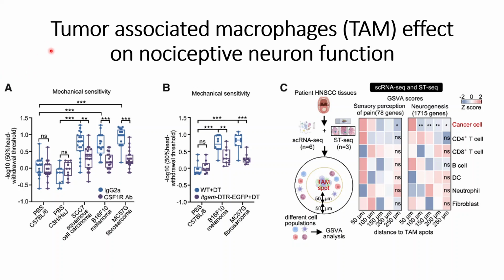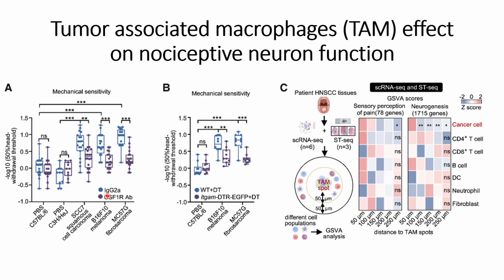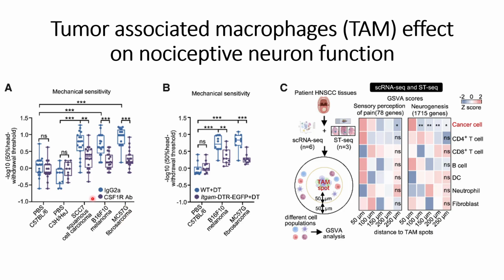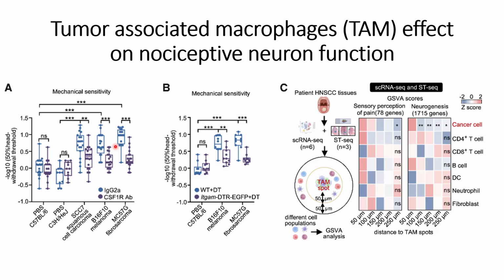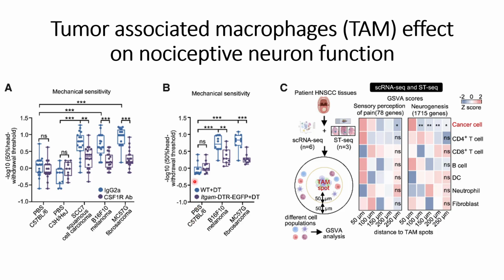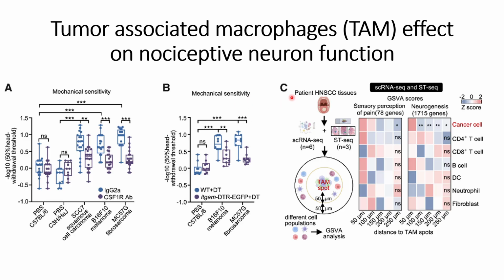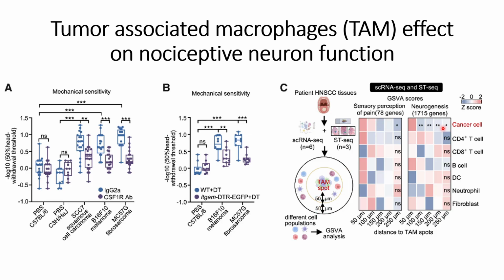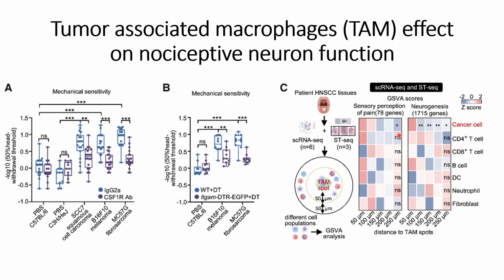Tumor associated macrophages (TAM) role on Nociceptive neuron. Part 1 Code: 1144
Gist: Here researchers check the effect of the Tumor associated macrophages (TAM) on nociceptive neuron function. In the presence of CSF1R antibody, prevents interaction of tumor associated macrophages (TAM). It shows in the presence of CSF1R mechanical sensitivity drops for different cancer conditions (figure 2a). Similar studies are does using different approach where us itgam-DTR-EGFP+DT to target macrophages. This also shows decrease in mechanical sensitivity for different cancer cells. Afterwards spatial neuro impact is observed using single cell RNA seq and spatial transcriptomics data using CODEX. They compare between sensory perception and neurogenesis. Compared to TAM, cancer cells favors more neurogenesis than sensory pain except for 250 uM distance in which both are statistically significant. In other immune cells, there is no statistically significant difference observed.